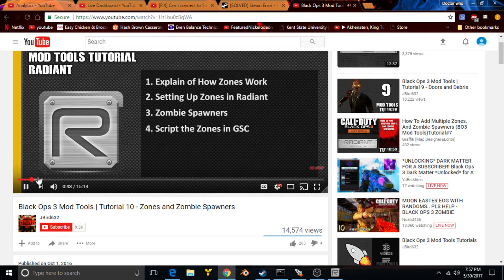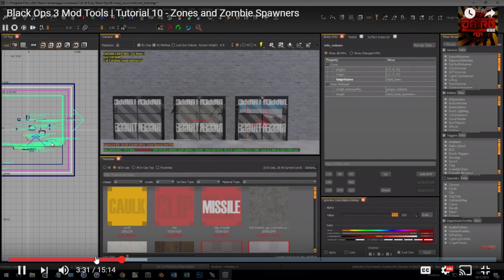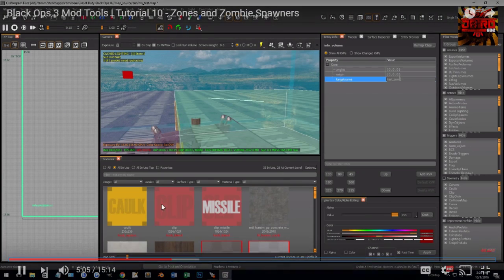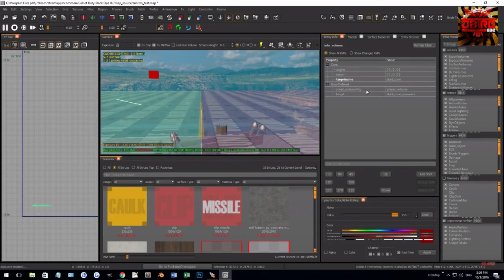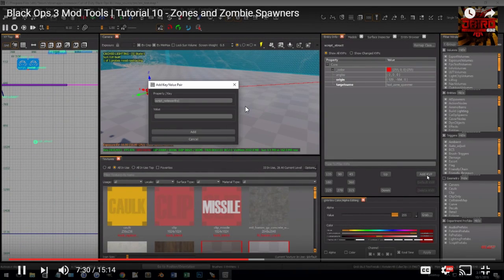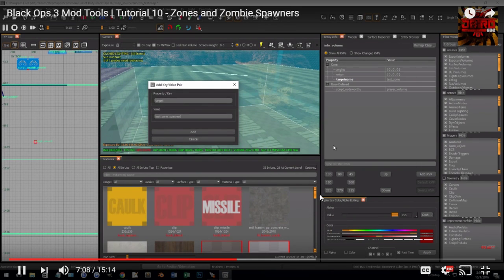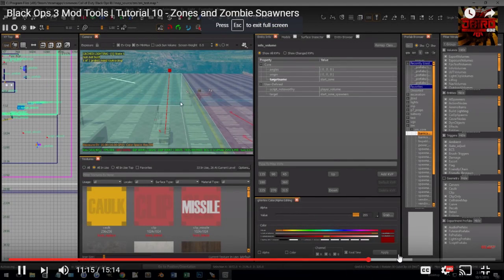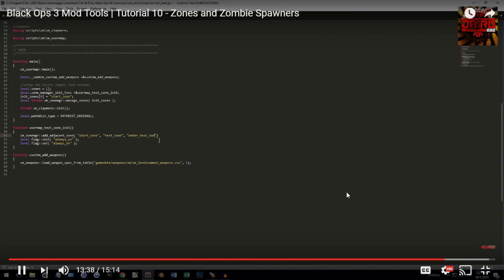Cod Bo3 modtools. Making Maze runner map.( ik the thumbnail is crap)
Working on my maze runner map for cod bo3. thumb nail is crap ik.